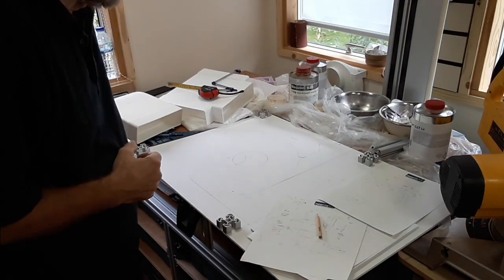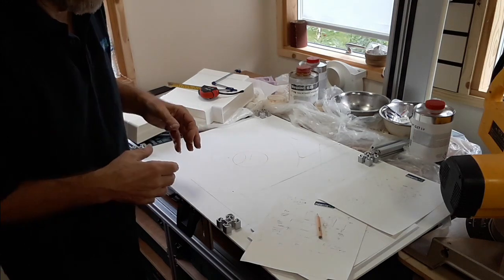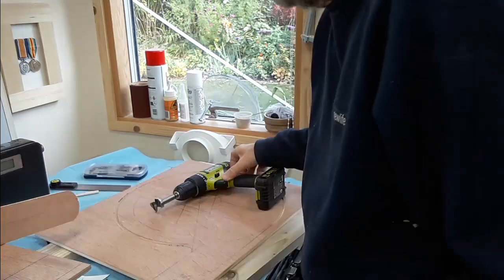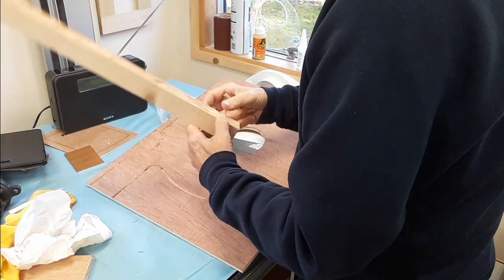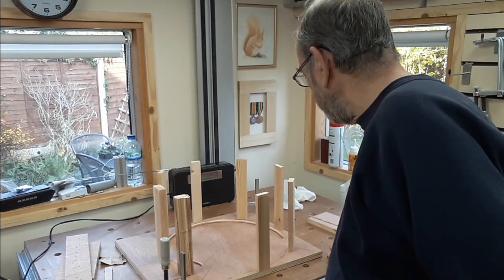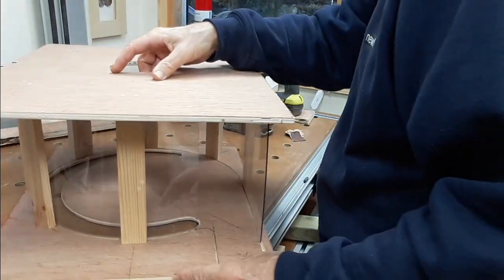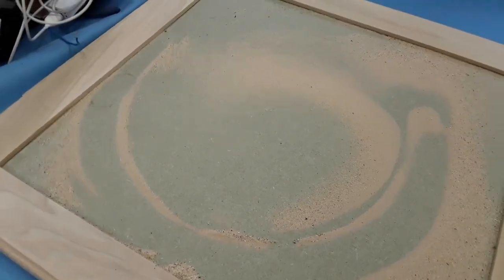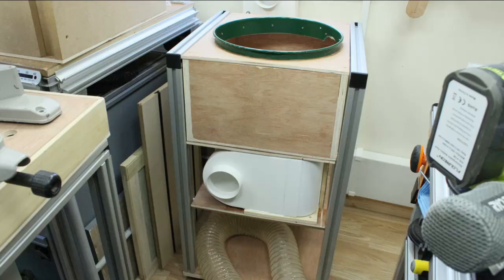the small shed #65 - building aThien baffle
This week sees the build of the cyclone separator for my dust extract system.